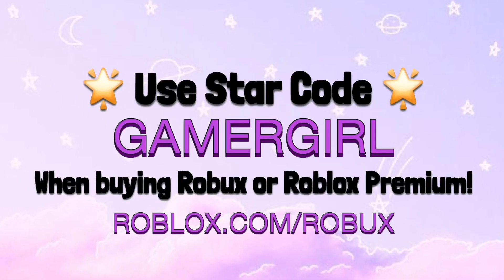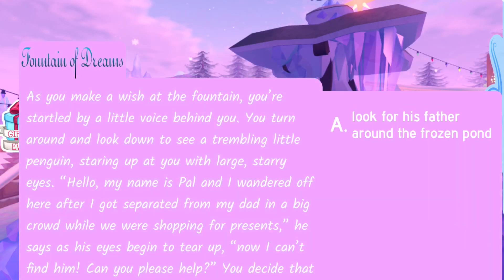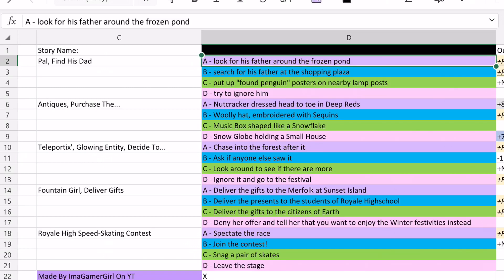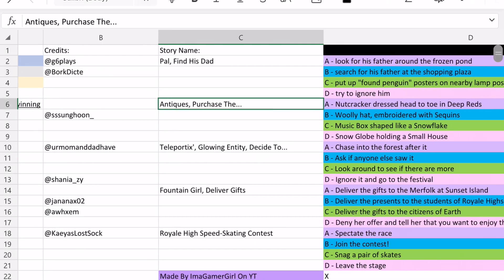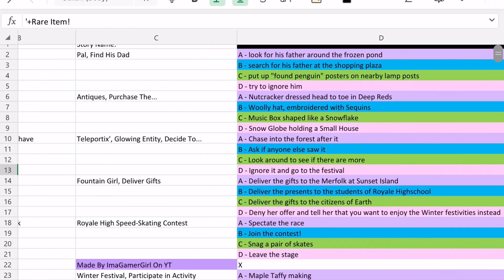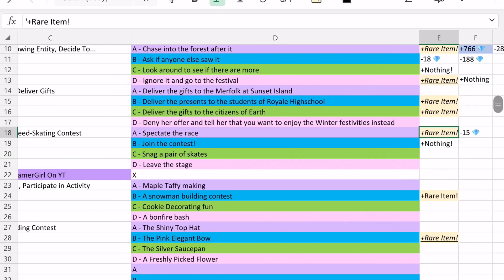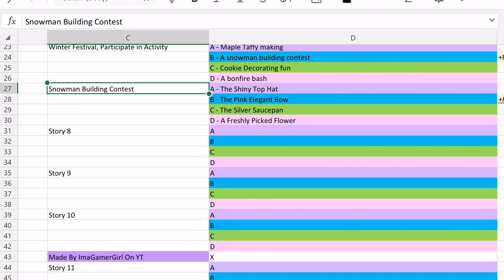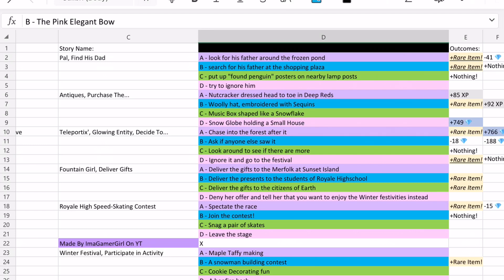ALL 7 HALO ANSWERS To Win WINTER HALO 2021! Royale High Halo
👑 ImaGamerSquad Medias!